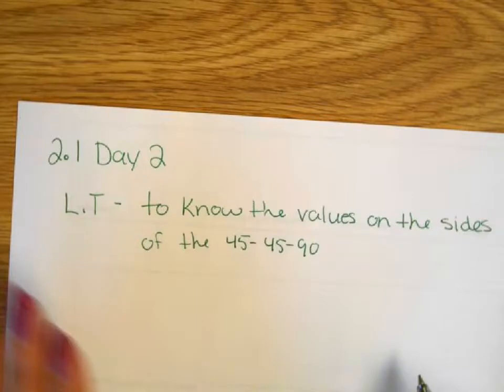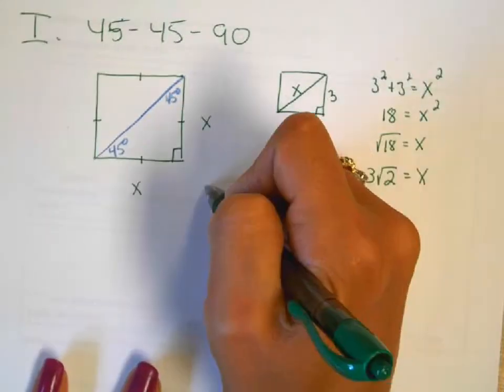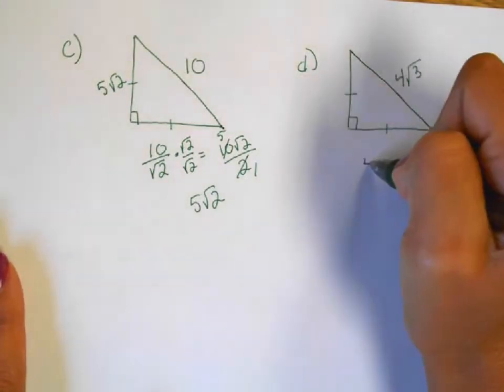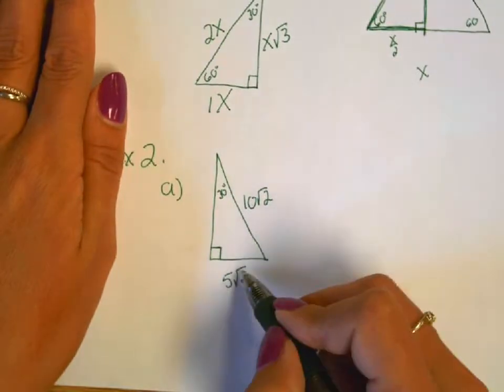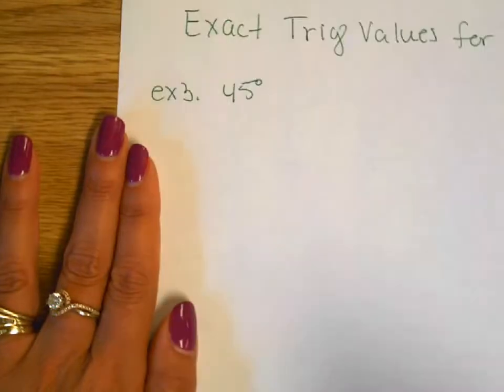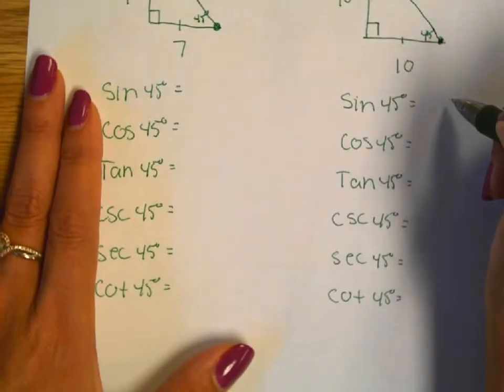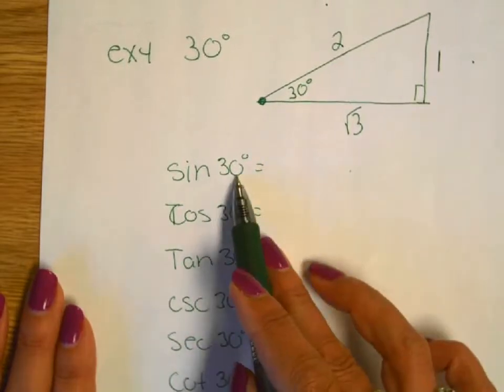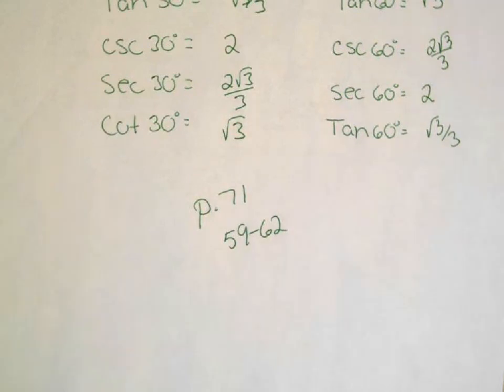T 2 1 day 2